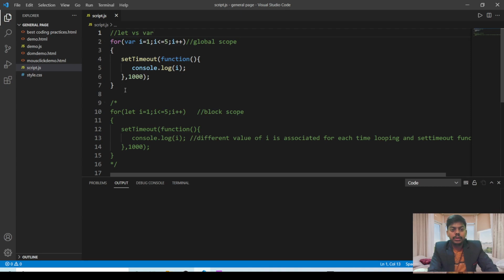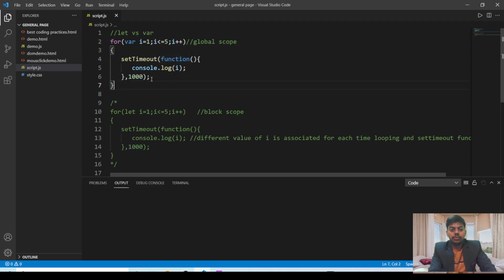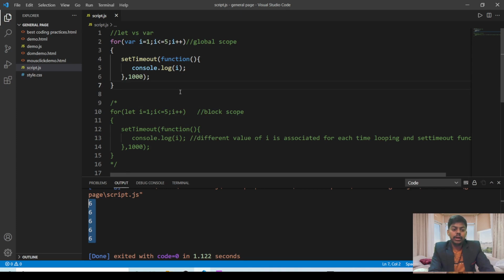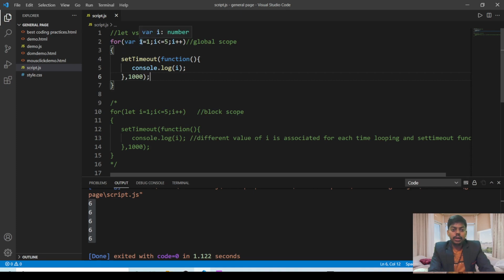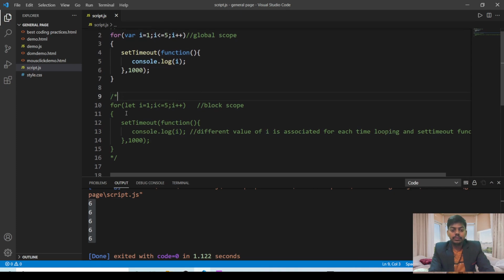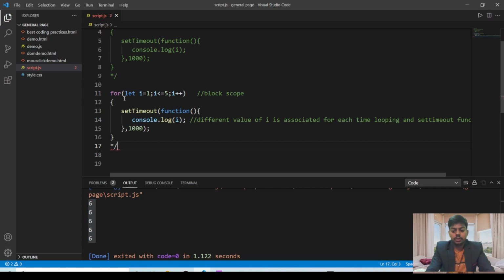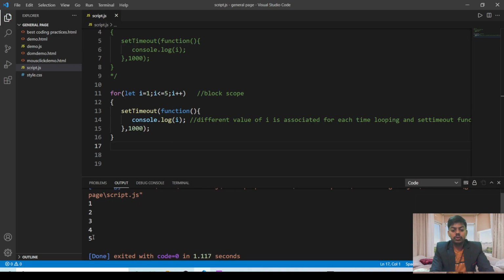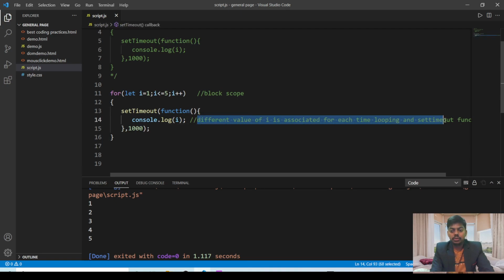lec 47 || let vs var in javasript || javascript || js || webdevelopment || allrover || prasant raj